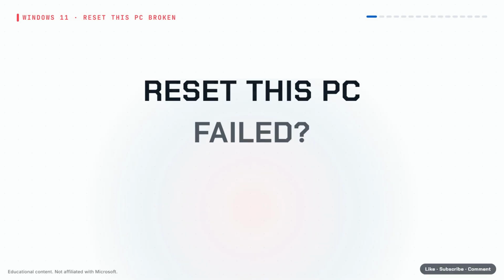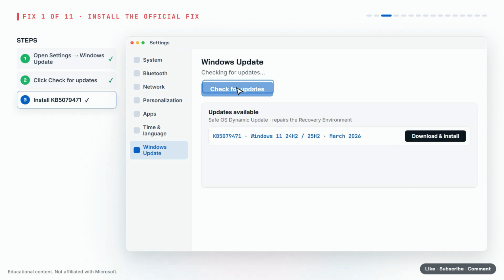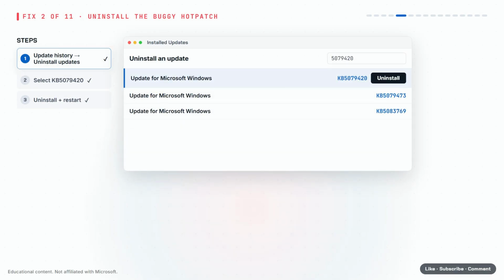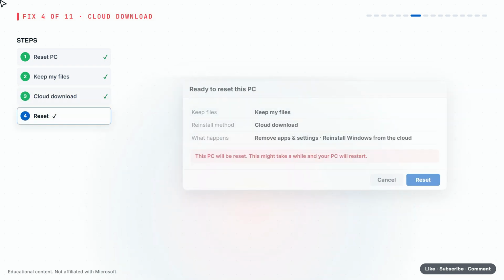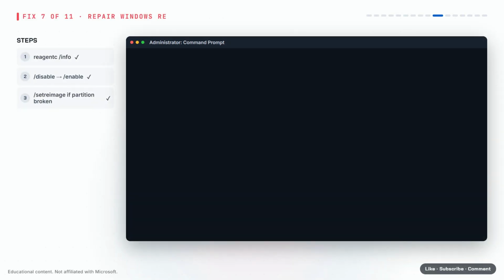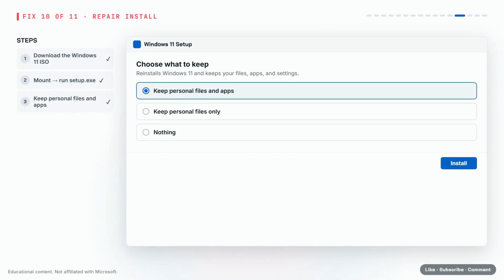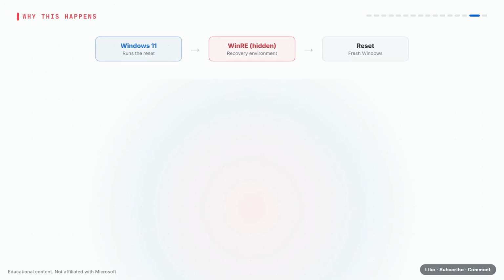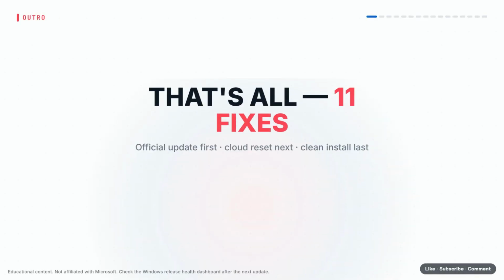Windows 11 Reset this PC Broken? 11 Fixes That Actually Work (2026)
0:00 Intro
0:12 Are You Affected?
0:31 Fix 1 · Official Update (KB5079471)
0:51 Fix 1B · Manual Install + Verify
1:14 Fix 2 · Uninstall the Hotpatch
1:31 Fix 3 · Reset from WinRE
1:47 Fix 4 · Cloud Download
2:06 Fix 5 · Fix Problems Using Windows Update
2:18 Fix 6 · DISM + SFC
2:34 Fix 7 · Repair WinRE (reagentc)
2:50 Fix 8 · Startup Repair
3:02 Fix 9 · System Restore
3:14 Fix 10 · Repair Install
3:32 Fix 11 · Clean Install
3:52 Why This Happens
4:12 Recap
4:28 Outro

Does Windows 11 say “There was a problem resetting your PC. No changes were made”? In August 2025, and again in early 2026, Windows updates broke the recovery environment that runs “Reset this PC” — the hidden Windows that resets your system. This guide covers 11 verified fixes, from the official Microsoft update to a full clean install, with exact on-screen steps for Windows 11 (24H2/25H2).

📋 Fix Summary:
1️⃣ Fix 1 — Official Update: Settings → Windows Update → Check for updates → KB5079471 installs automatically. No restart needed.
2️⃣ Fix 1B — Manual Install: Search KB5079471 on the Microsoft Update Catalog, download the .msu, and run it. Verify: reagentc /info shows Enabled, GetWinReVersion.ps1 reports WinRE 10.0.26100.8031.
3️⃣ Fix 2 — Uninstall the Hotpatch: Update history → Uninstall updates → remove KB5079420 → restart (or wusa /uninstall /kb:5079420).
4️⃣ Fix 3 — Reset from WinRE: Settings → System → Recovery → Advanced startup → Restart now → Troubleshoot → Reset this PC.
5️⃣ Fix 4 — Cloud Download: In the reset wizard pick Keep my files, then Cloud download — bypasses a corrupted local image. Internet required.
6️⃣ Fix 5 — Fix Problems Using Windows Update: Settings → System → Recovery → Fix problems using Windows Update → Reinstall now.
7️⃣ Fix 6 — DISM + SFC: Admin Command Prompt → DISM /Online /Cleanup-Image /RestoreHealth → sfc /scannow → restart.
8️⃣ Fix 7 — Repair WinRE: reagentc /info → /disable → /enable; for a broken recovery partition use /setreimage.
9️⃣ Fix 8 — Startup Repair: WinRE → Troubleshoot → Advanced options → Startup Repair.
🔟 Fix 9 — System Restore: Pick a restore point from before the failing update.
🇱️⃣ Fix 10 — Repair Install: Mount the Windows 11 ISO → setup.exe → Keep personal files and apps.
🇲️⃣ Fix 11 — Clean Install (last resort): Back up files → Media Creation Tool USB → boot → Custom install → format → install fresh.

• August 2025 Patch Tuesday broke reset/recovery on Windows 11 23H2/22H2 and Windows 10 (fixed by OOB updates KB5066189/KB5066188).
• Feb/Mar 2026 hotpatch updates (KB5077212/KB5079420) broke reset on Windows 11 24H2/25H2 — fixed by KB5079471.
• A corrupted recovery image, disabled WinRE, or corrupt system files cause the same “problem resetting your PC” error.

⚠️ Important Notes:
• Fixes are ordered easiest → most advanced; stop when the reset works.
• Always back up important files before resetting.
• Still stuck? Contact Microsoft Support or use the Media Creation Tool for a repair install.